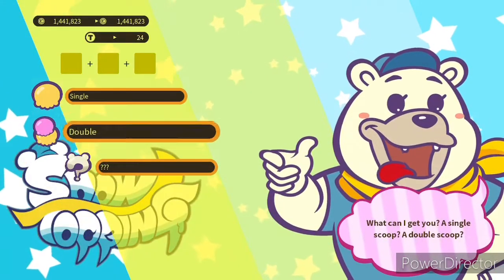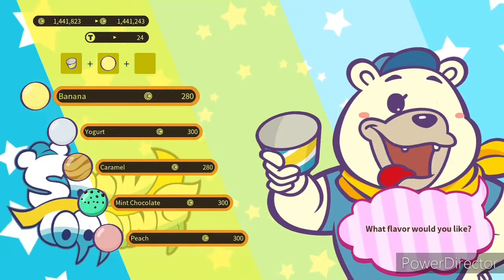Daemon X Machina review!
Rather fun mecha action!

Did you lovely folk like the video? Helps a good bit!

Remember to Spam Ryan Craig up with salt!